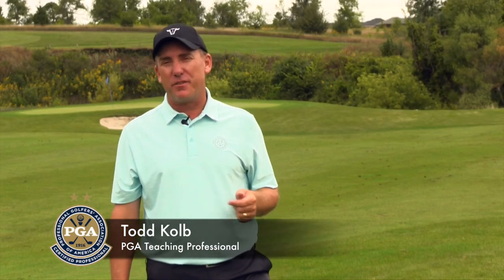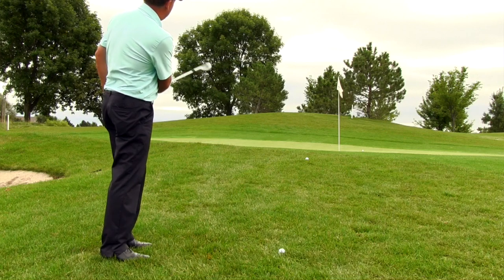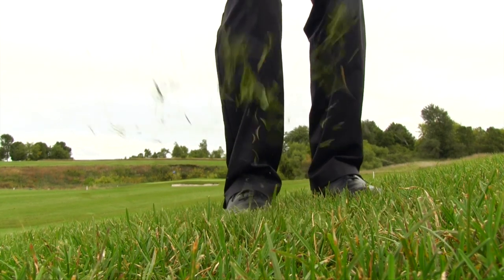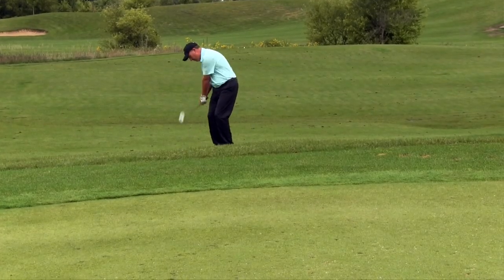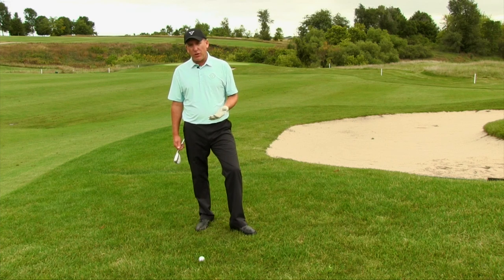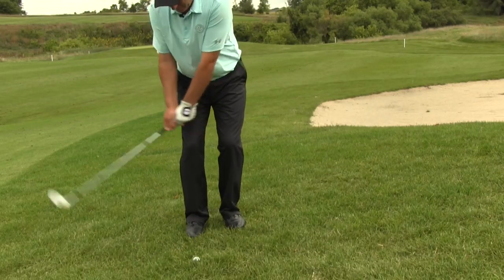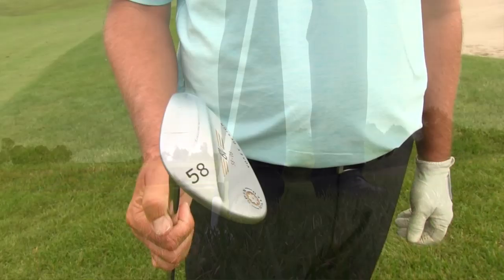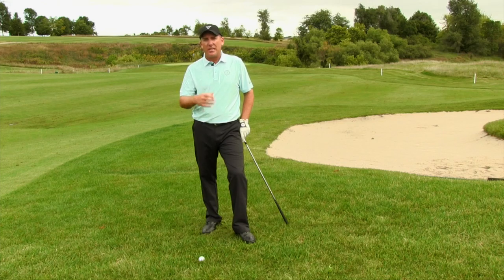How to Hit Short Shots from the Rough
Chipping tips seem to be endless these days.  The problem for most amateurs is probably that there are too MANY tips out there, and the information bogs down any sort of progress.

The difference between a good and bad chip shot is determined by two main factors: hand positioning and ball positioning.  Simply putting the ball in one spot or the hands in another tells you nothing though, if you don’t understand cause and effect.  Here are three videos that will explain proper hand positioning, proper ball positioning, and finally the cause and effect of each.

Hand Positioning

One of the most common mistakes when chipping is hand positioning.  Golfers often will move their hands forward when chipping, which ends up taking loft off the club.  Todd Kolb shows us how to get our hands in the right position, and explains why we might as well be using a mid-iron if our hands are too far forward when chipping.

Ball Positioning

Hitting a chip shot with the ball too far back in the stance is a common fault, because it takes loft off the club.  Weekend golfers often stab down at the ball when it’s too far back, leading to chunked shots and inconsistency.  Learn about better ball positioning to help control the bottom of the swing and reduce chunk shots.

Fix your slice today!